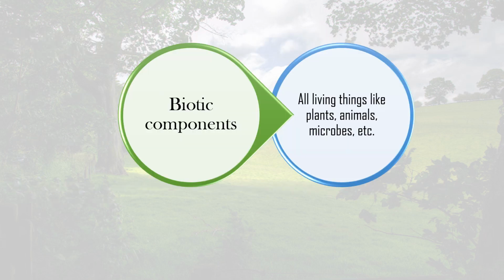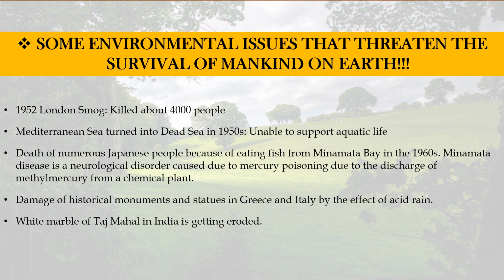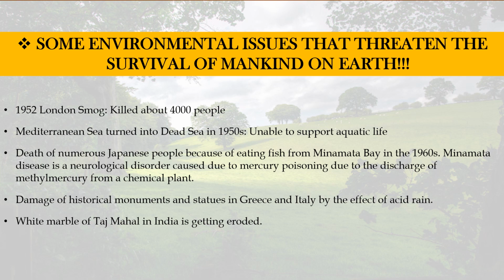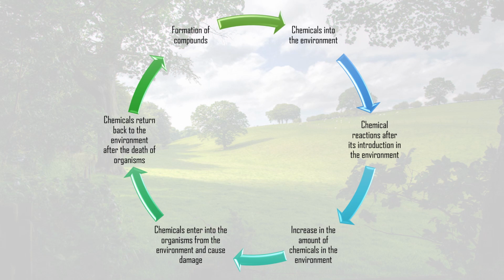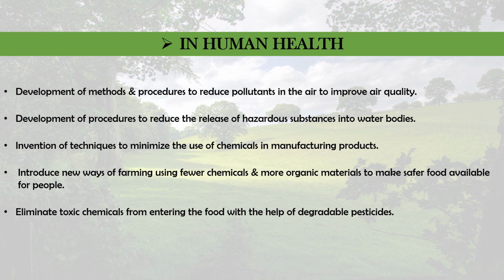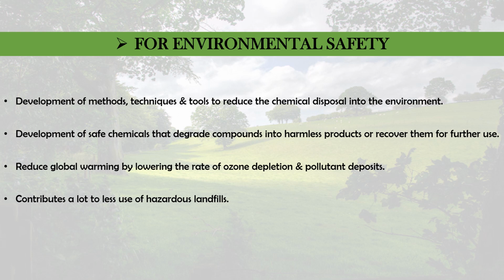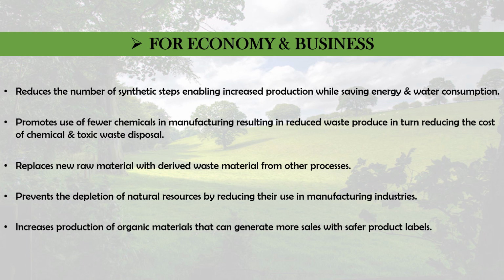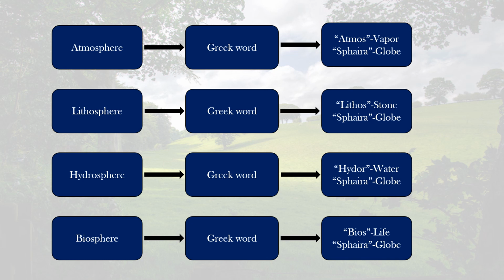UGCNET Unit-2 Part 1Ambika Prasad Research Foundation